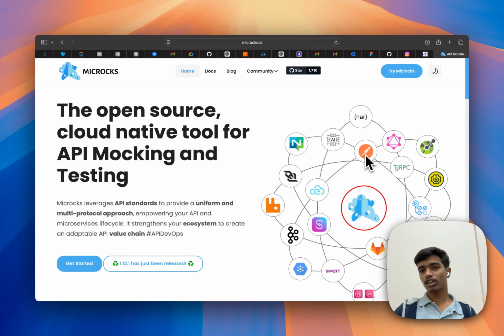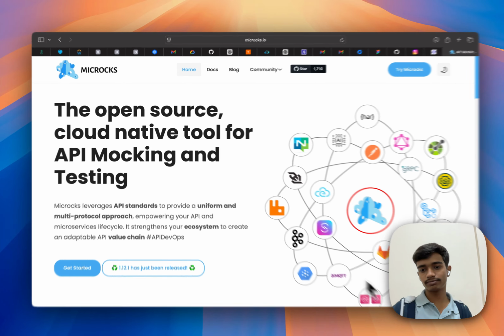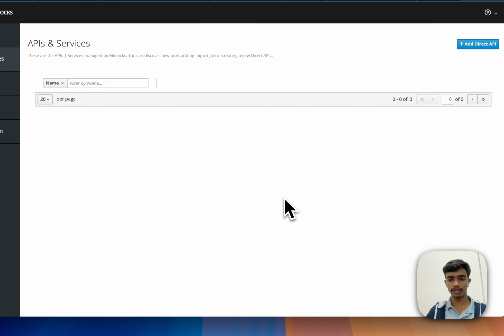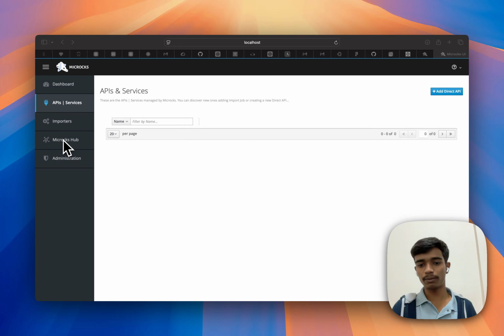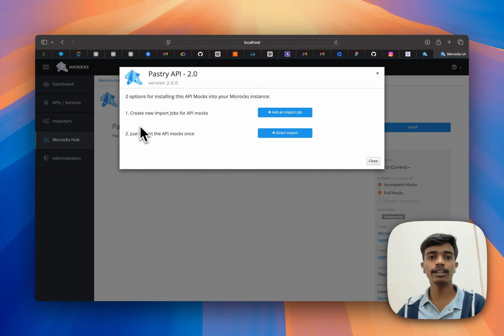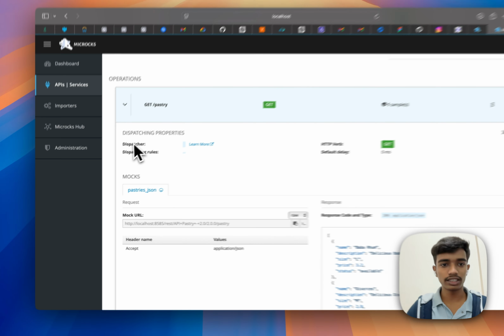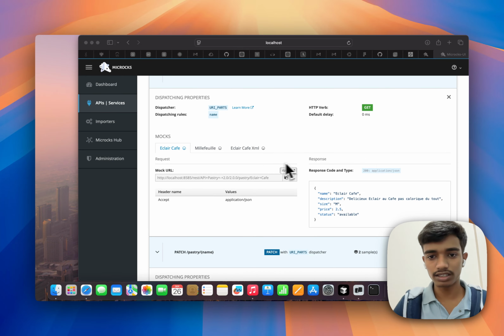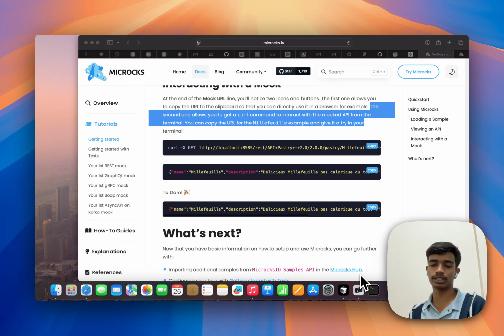Microcks – Mocking & Testing APIs Made Easy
In this video, I walk you through Microcks, the open-source tool that helps developers and testers instantly mock and test APIs. Whether you’re working with REST, GraphQL, gRPC, SOAP, or event-driven APIs, Microcks makes API-first development faster and more reliable.

🔑 What you’ll learn in this demo:
✅ How to import an API specification (OpenAPI / Swagger) into Microcks
✅ How to auto-generate mock services from API specs
✅ How to run contract tests to validate APIs
✅ How Microcks integrates with CI/CD pipelines for continuous testing

🌟 Why Microcks?
Speed up frontend and backend development with realistic mocks
Validate APIs against their contracts before deployment
Reduce integration risks and catch breaking changes early